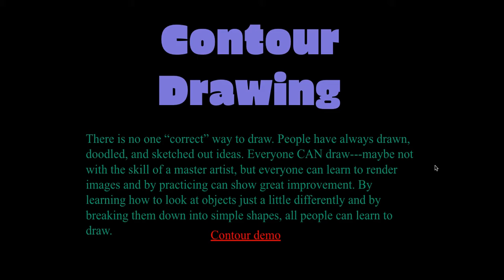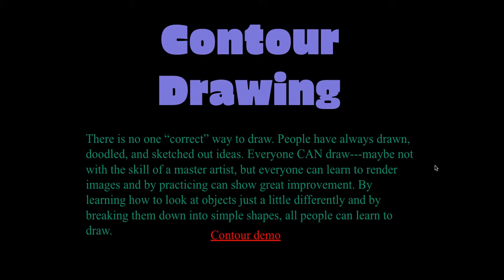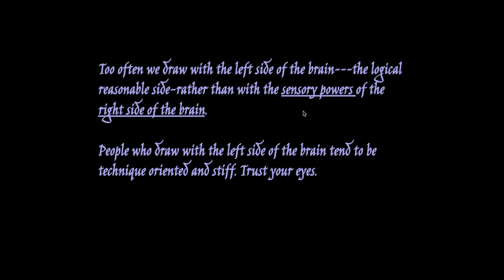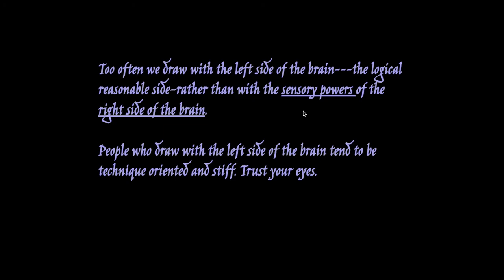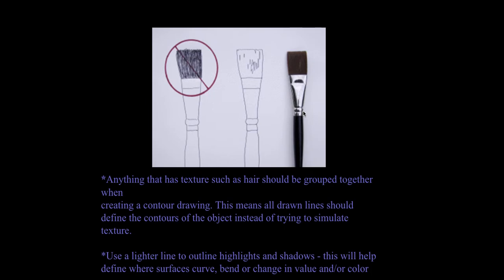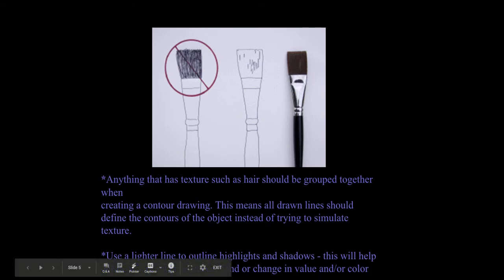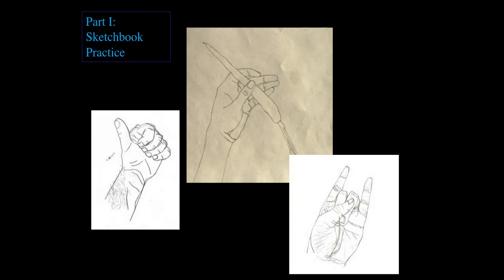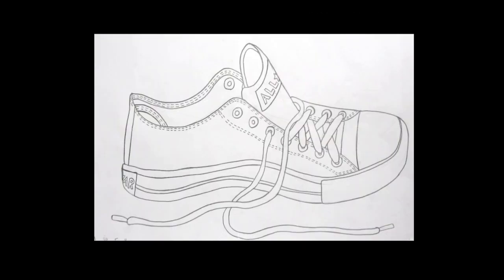Contour unit intro presentation